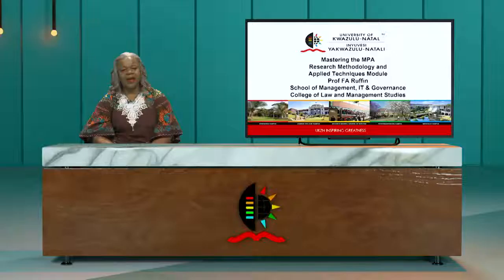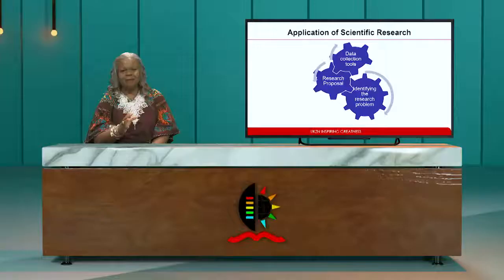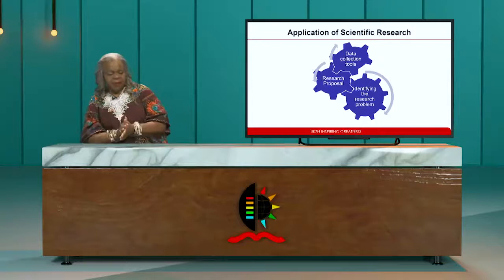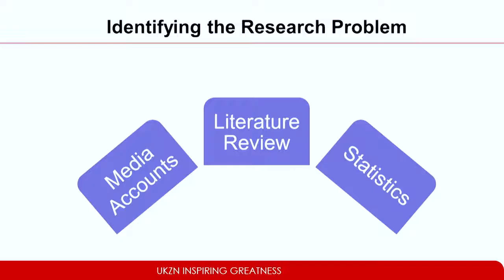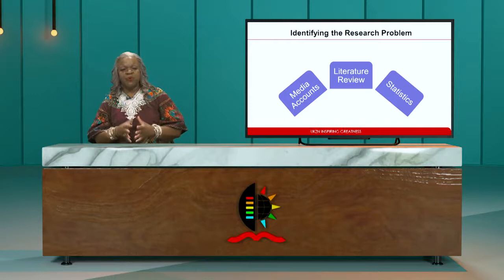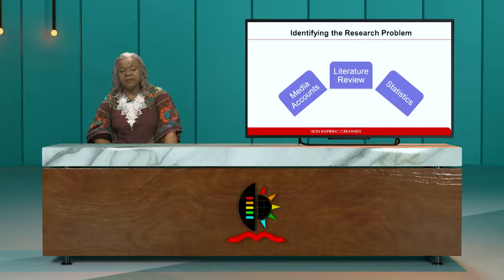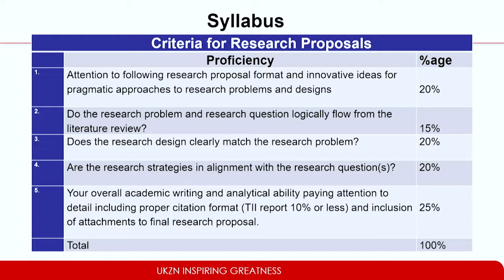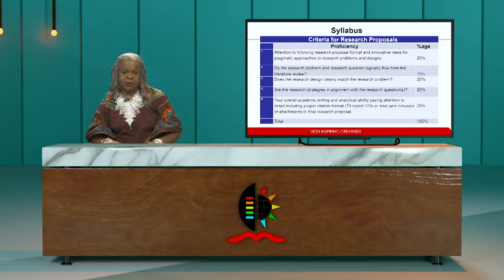Research Methodology and Applied Techniques by Prof Fayth Ruffin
Mastering the Master of Public Administration Module
Research Methodology and Applied Techniques
Prof FA Ruffin
School of Management, IT and Governance
College of Law and Management Studies